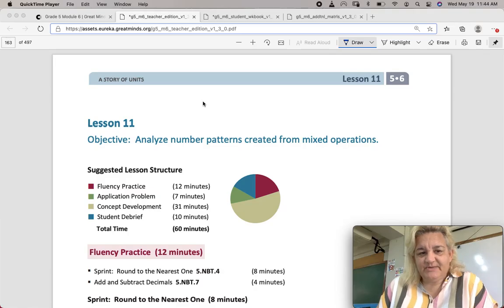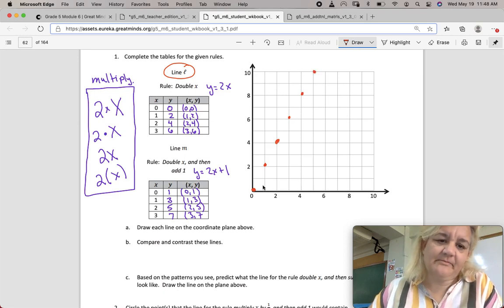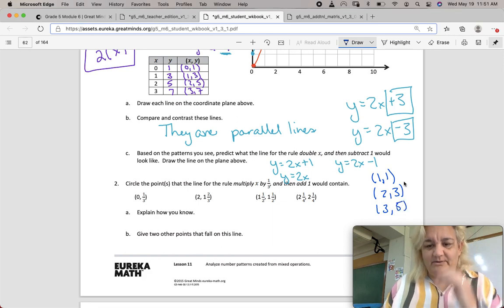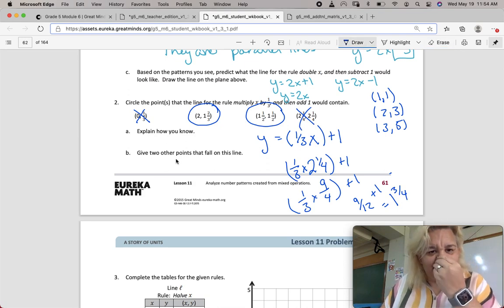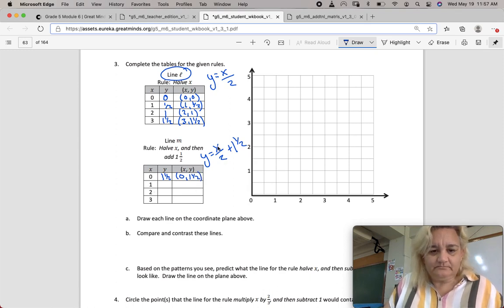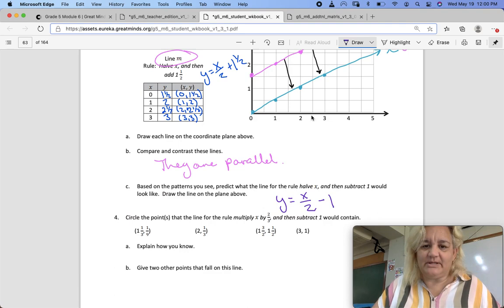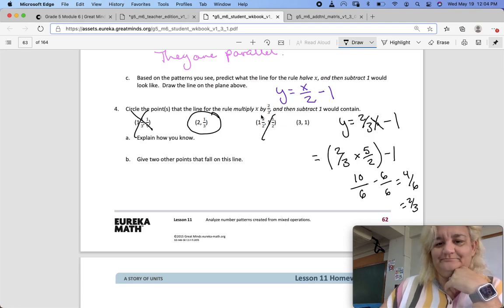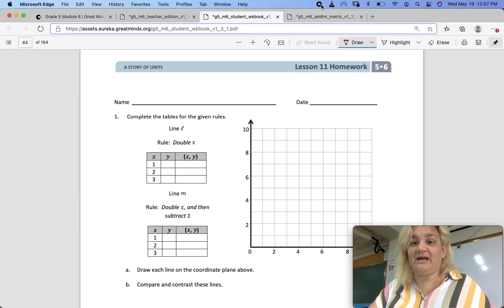Eureka Math Grade 5 Module 6 Lesson 11 Problem Set